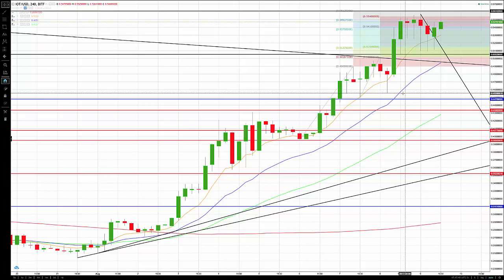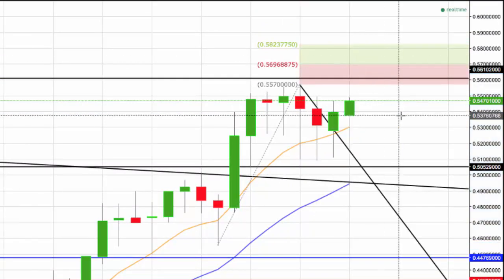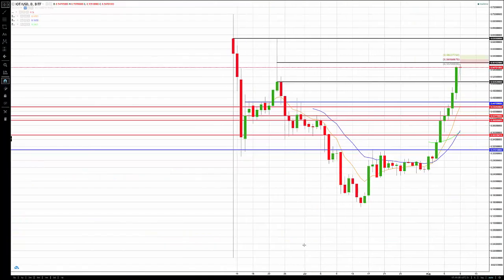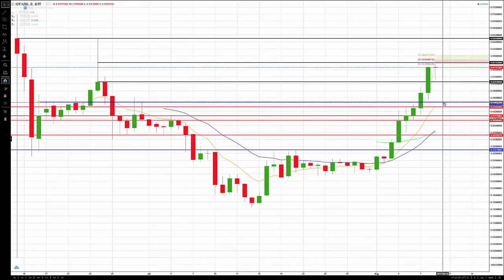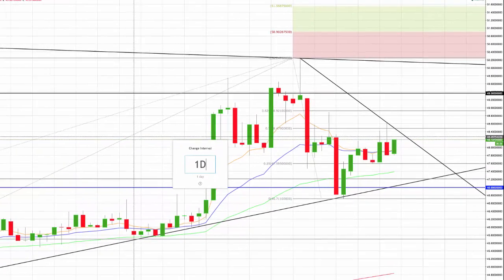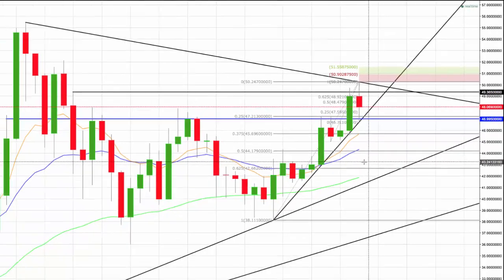IOTA - LITECOIN Update-8-09 Technical Analysis : Path Chat Education